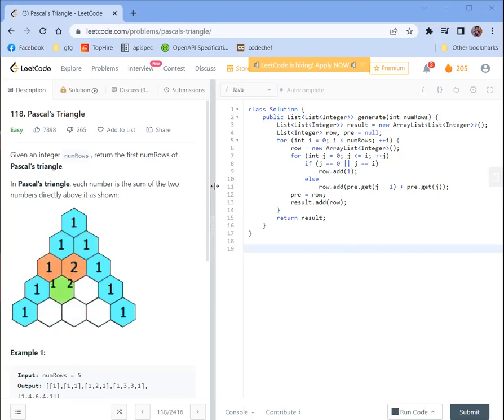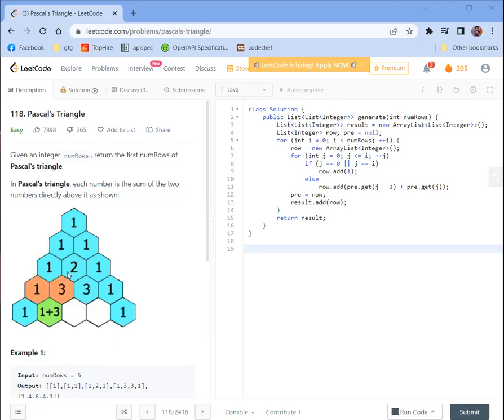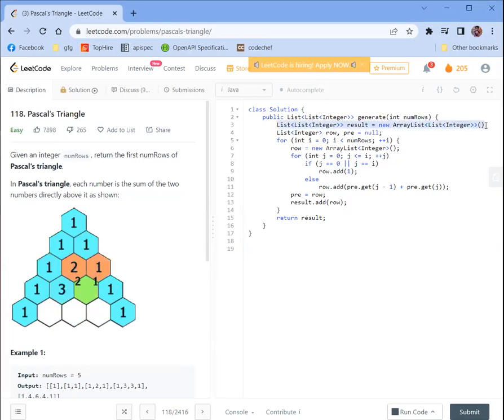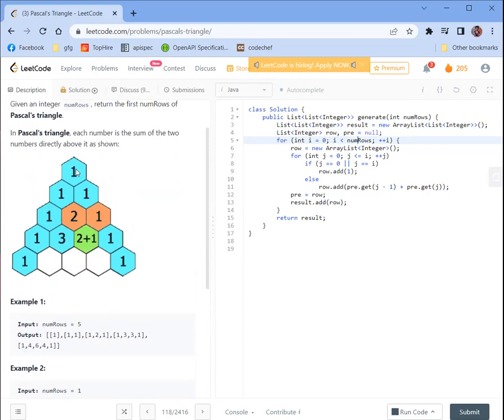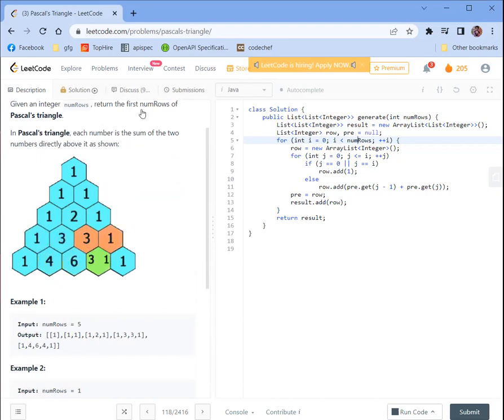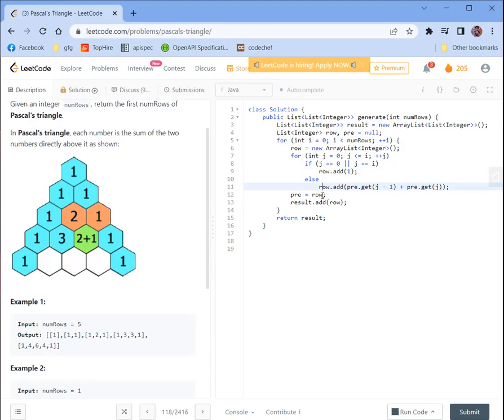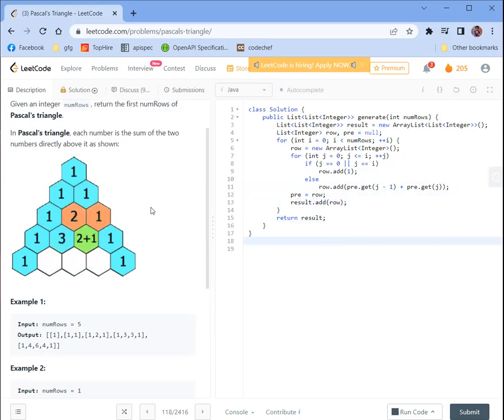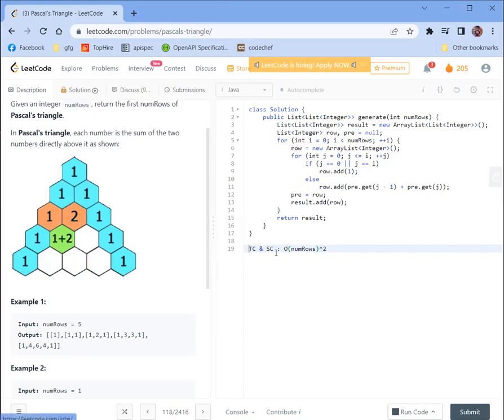Pascal's Triangle Discussion || Leet Code || Educon Community